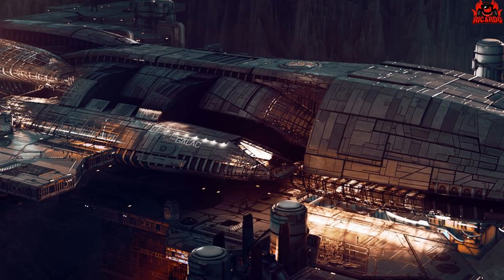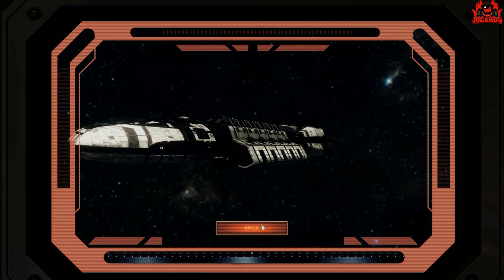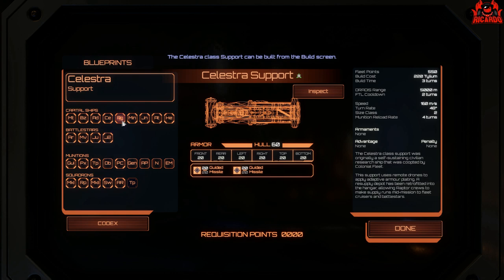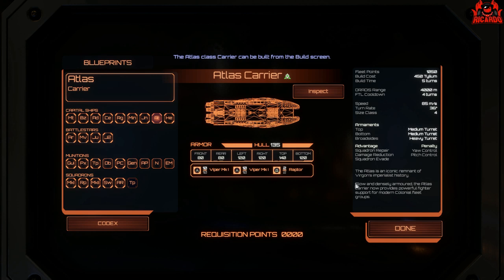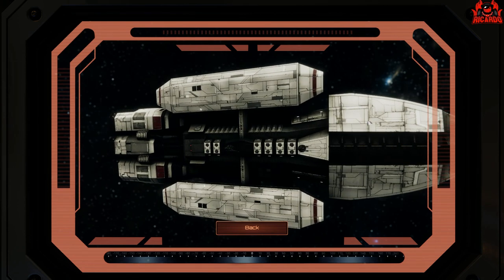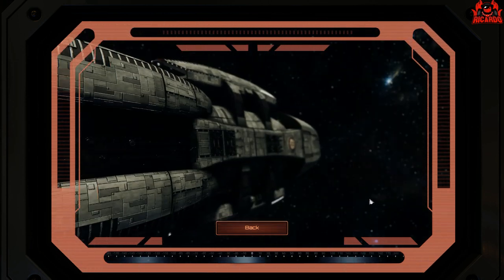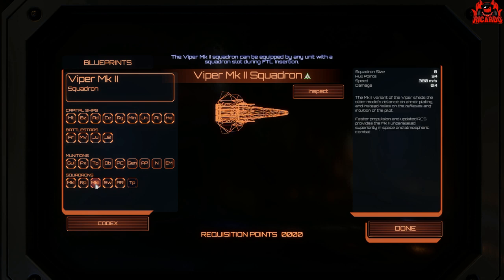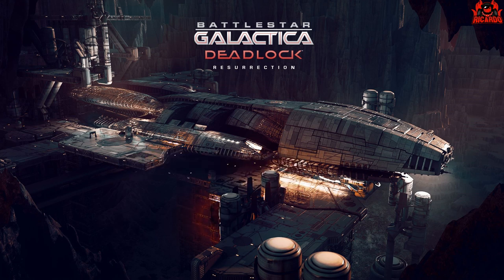The NEW DLC Season 2 for Battlestar Galactica Deadlock is here!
Ships of Battlestar Galactica Deadlock Resurrection
With the release of Battlestar Galactica Deadlock - Resurrection DLC which marks the start of the Deadlock Season 2 campaign I take a look at the ships and the new ship inspection system and give my opinion and pick may Favourites

---⏱️Timestamps⏱️---
0:00 The Ships of Battlestar Galactica Deadlock Resurrection - Intro
1:04 Battlestar Galactica Deadlock Resurrection Manicore Corvette
2:58 Battlestar Galactica Deadlock Resurrection Berzerk Carrier
4:39 Battlestar Galactica Deadlock Resurrection Adamant Frigate
6:12 Battlestar Galactica Deadlock Resurrection Celestra Support ship
7:50 Battlestar Galactica Deadlock Resurrection Ranger Cruiser
9:00 Battlestar Galactica Deadlock Resurrection Berzerk Minotaur Gunship
10:00 Battlestar Galactica Deadlock Resurrection Janus Cruiser
11:49 Battlestar Galactica Deadlock Resurrection Atlas Carrier
13:03 Battlestar Galactica Deadlock Resurrection Heracles Gunship
14:33 Battlestar Galactica Deadlock Resurrection Artemis Battlestar
17:14 Battlestar Galactica Deadlock Resurrection Minerva Battlestar
18:45 Battlestar Galactica Deadlock Resurrection Jupiter Battlestar Mk1
20:28 Battlestar Galactica Deadlock Resurrection Jupiter Battlestar Mk2
23:22 Battlestar Galactica Deadlock Resurrection Squadrons Viper, Raptor etc

Wanna Chat?

**Miguel Johnson Ambient and Immersive Music**

ABOUT: Battlestar Galactica Deadlock is getting another major content release with the next substantial expansion pack: Resurrection. Announced in August 2019, this DLC will advance the storyline of Deadlock and give us a look at another crucial juncture of the First Cyclon war.
Battlestar Galactica Deadlock: Resurrection is going to be the follow-up to the previous major expansion pack, Sin and Sacrifice, and introduce 10 new story missions to the mix, thus expanding even further on the legendary Galactica lore.

Translated titles:
Naves de Battlestar Galactica Deadlock Resurrection Nuevo DLC Temporada 2

Schiffe der Battlestar Galactica Deadlock Resurrection New DLC Season 2

Navires de Battlestar Galactica Deadlock Resurrection New DLC Saison 2

Navios de Battlestar Galactica Deadlock Resurrection New DLC Season 2

बटलास्टार गैलाटिका के डेडलॉक पुनरुत्

Ships of Battlestar Galactica Deadlock Resurrection Nowe DLC sezon 2

(9–8–5–6)

 Ships of Ba

Корабли Battlestar Galactica Deadlock Resurrection Новый DLC Сезон 2 battlestar galactica deadlock gameplay